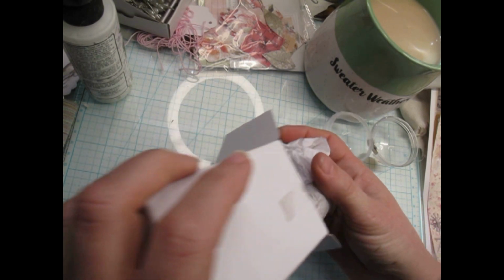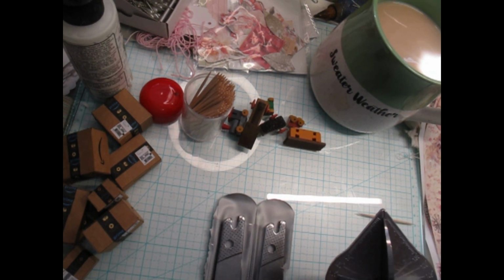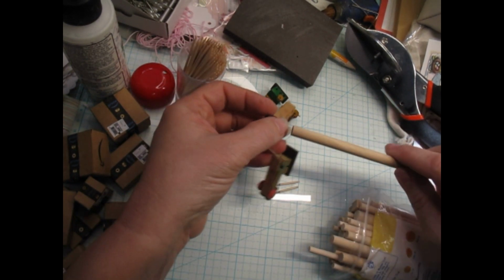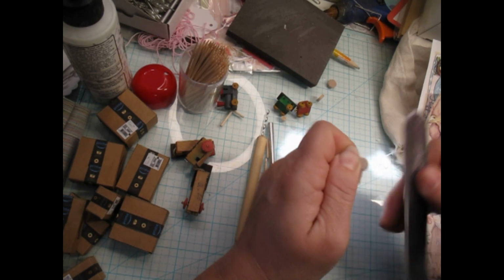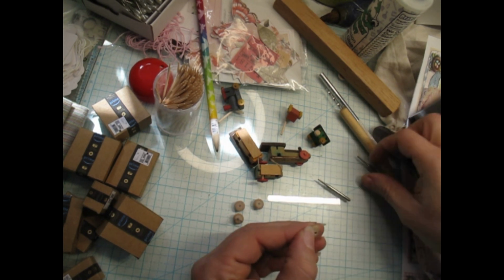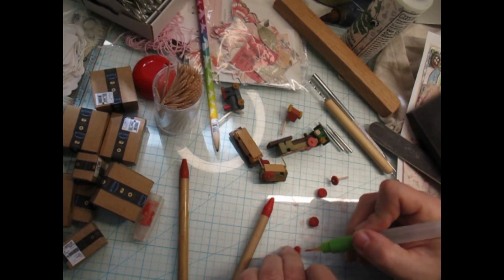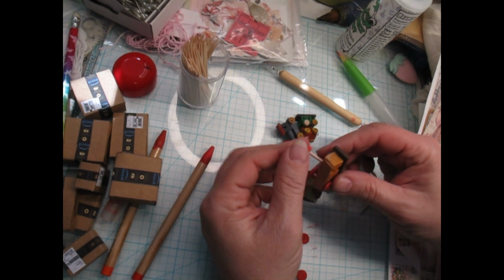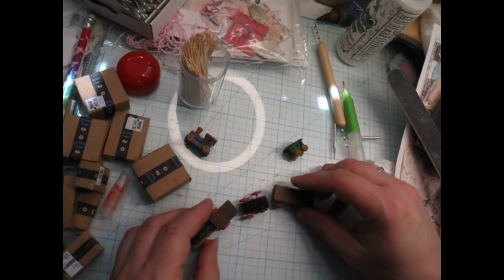Fixing Vintage Minis!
Found these cuties at the doll store and they needed some love! I spent a little (a lot) of time and got them back to looking more like they used to. I love how they turned out!!

Interested in supporting my channel? I’ll be adding posts from time to time showing my current projects! I hope you’ll follow me there, too!

Tanya Duerksen
Alabaster, Al
35007